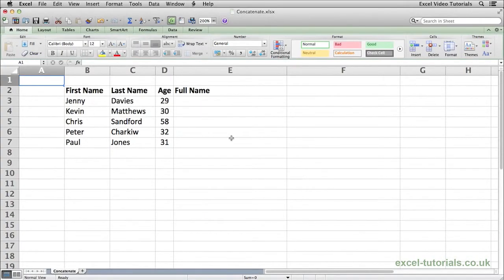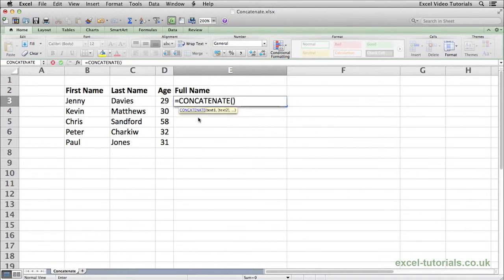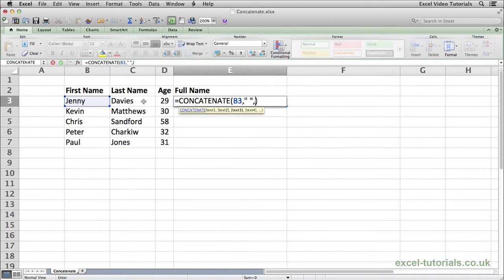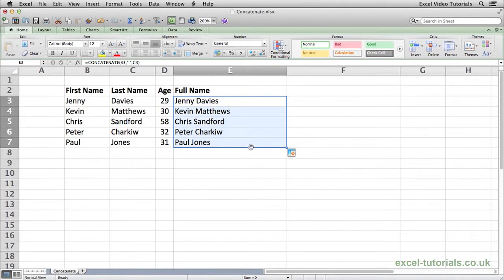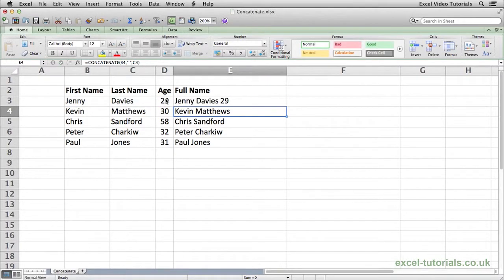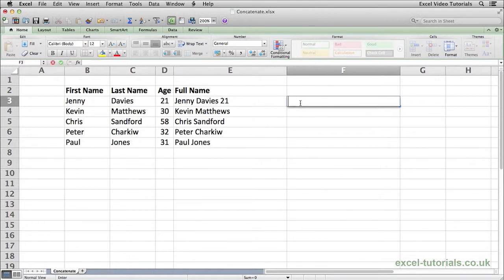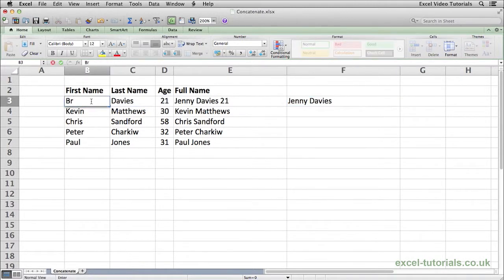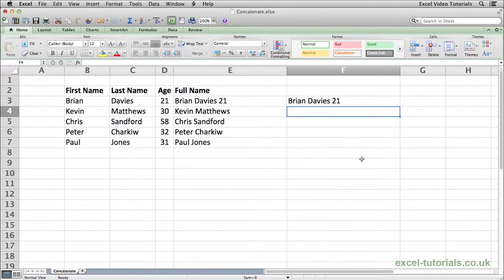Microsoft Excel Tutorial: CONCATENATE Function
Video Tutorial of the Microsoft Excel CONCATENATE Function.